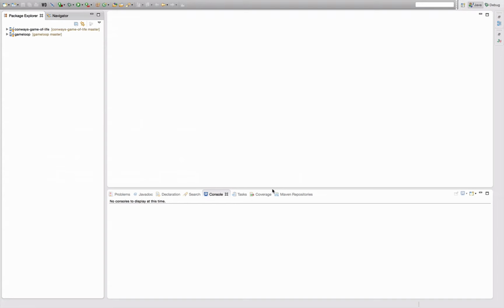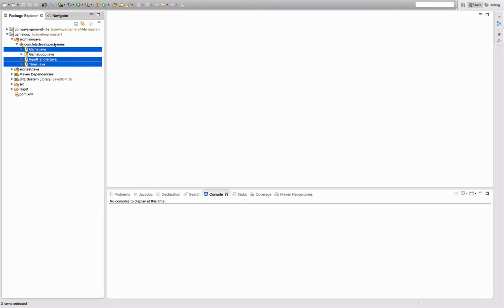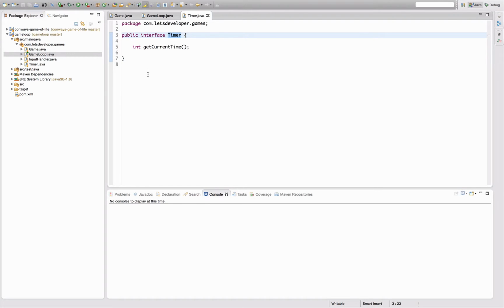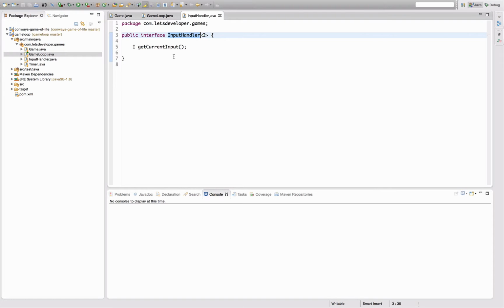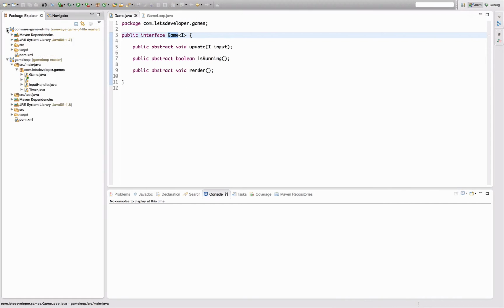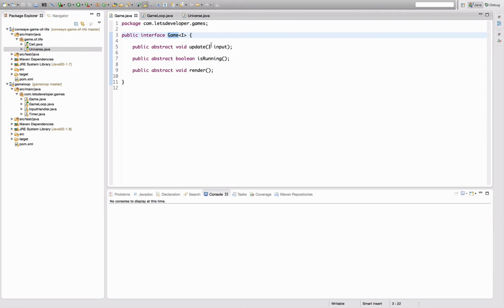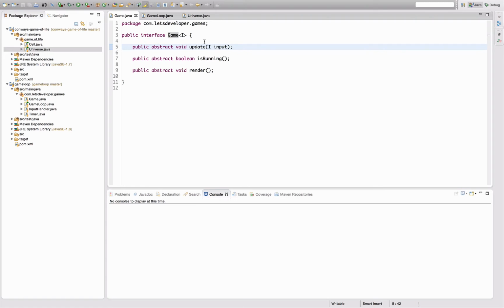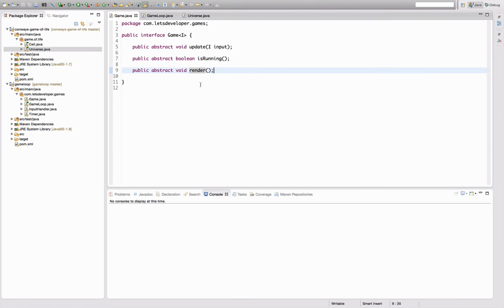[LD] Conway's Game of Life #21 - Thinking UI | Let's Develop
Finally, I'm coming back to my Conway's Game of Life. I plan to marry it to Eric Smith's game loop and then try different alternatives for UI implementations. Do you have experience with Java UI frameworks for game development? Test driven, if possible? Tell me!